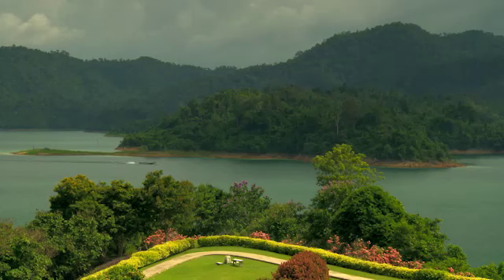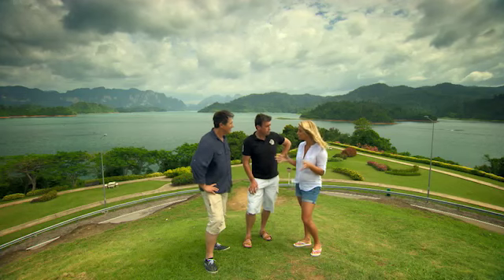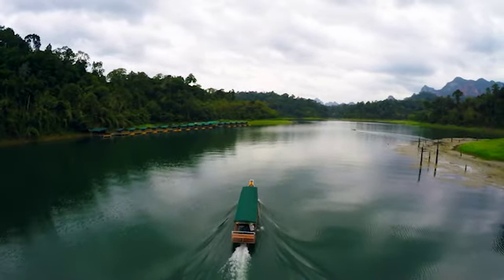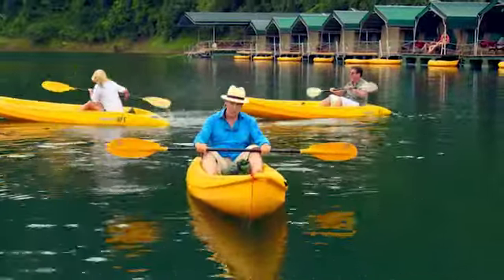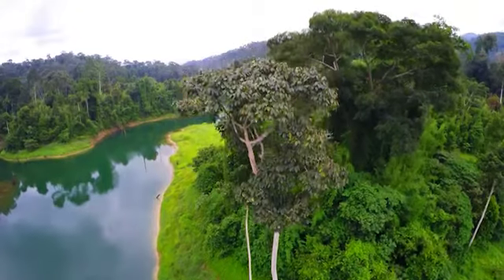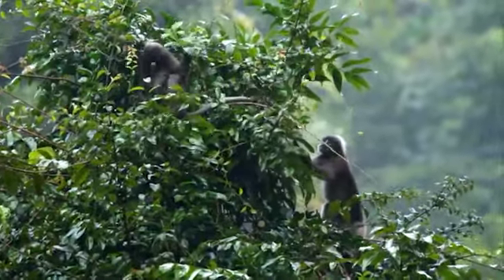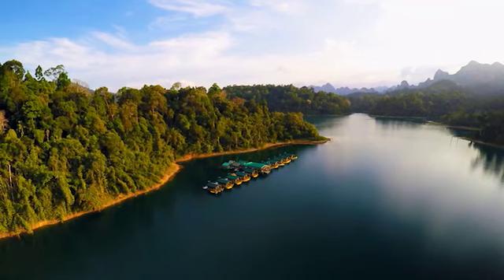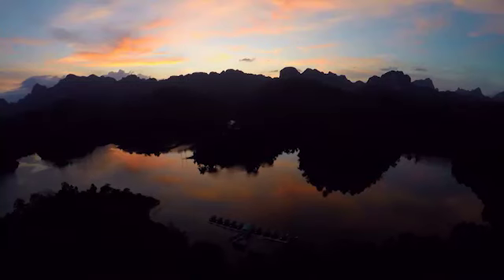Explore TV Thailand - Elephant Hills Lake Camp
In the turn of the 19th Century, over 100,000 Asian elephants filled Thailand but today there are only 2,500. A total world population is put at between 40,000 and 47,000, and research also puts this number as declining at around 3% per year.